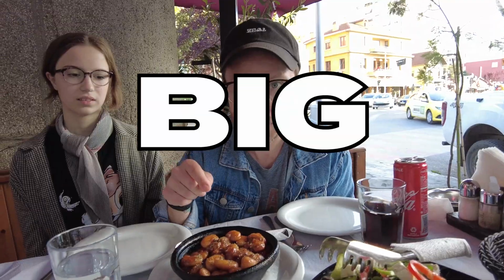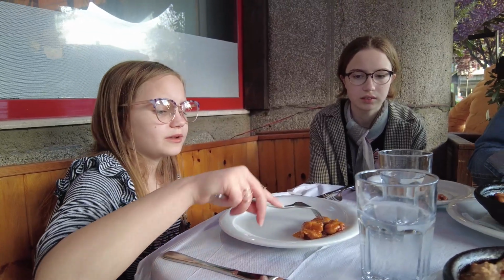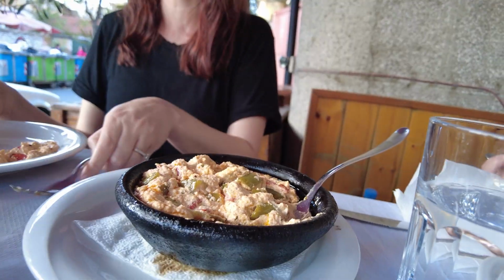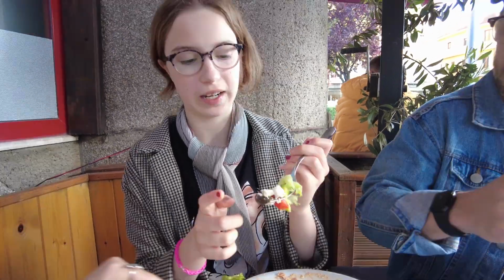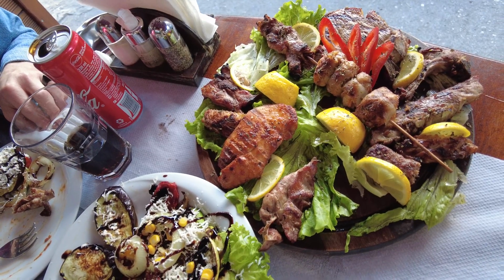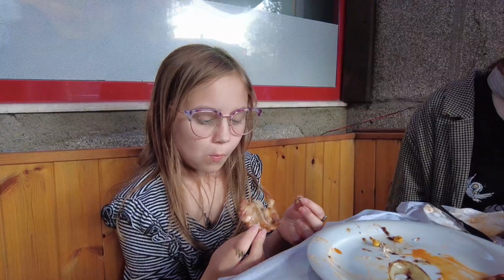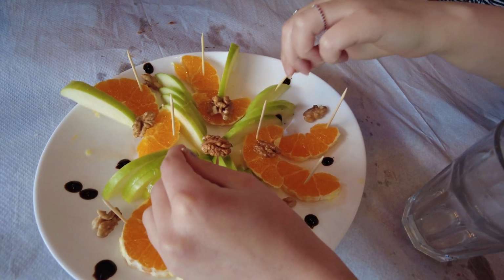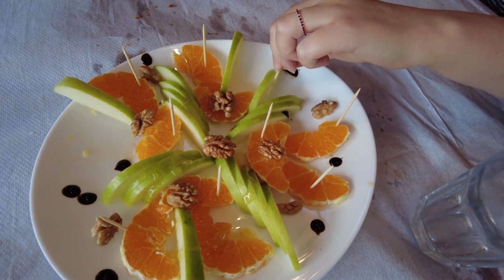Tirana, Albania 2021 🇦🇱 Traditional Albanian Food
In Tirana, Albania 2021, traditional Albanian food is as delicious as ever. Let's just get that clear right away. How delicious? You have to taste it to believe it. Come to dinner with us and see what a dinner in Albania looks like. It may not be what you expect, or maybe it is, but either way it's really really good.

We'd love to hear from you... Did you see something you weren't expecting? Did we miss something good?

Here are some highlights!

0:00 Intro
0:42 BIG BEANS
1:39 Pepper dip
2:09 Grilled Veggies
2:50 Greek Salad
3:57 Meat!
5:25 Faleminderit
5:47 Fruity Dessert
6:03 How much did it cost?
6:22 Bloops!

No matter what type of content creator you are, great music makes all the difference! :

Follow along on our adventures!

We respond to all of them, and we'd love to hear from you.